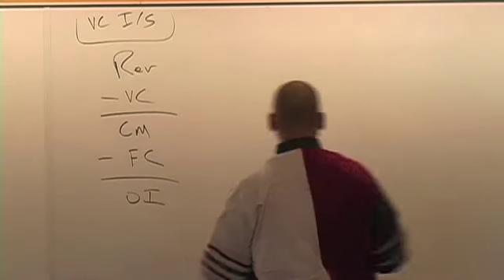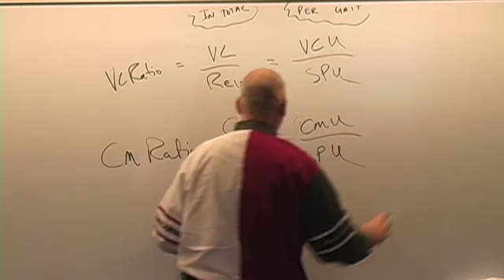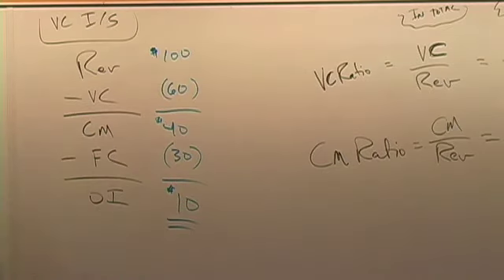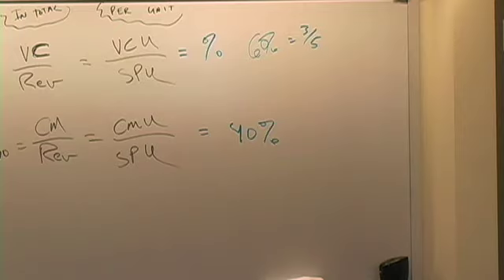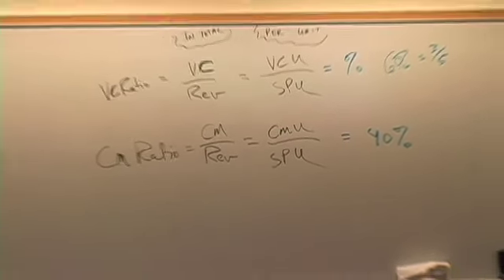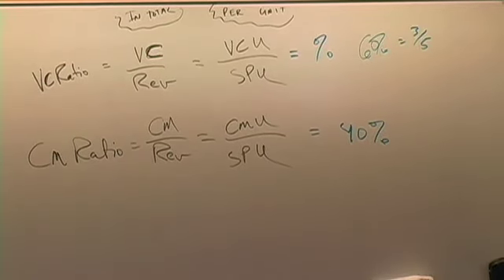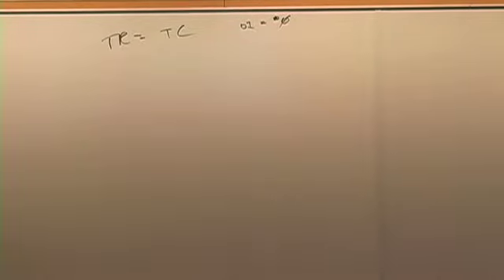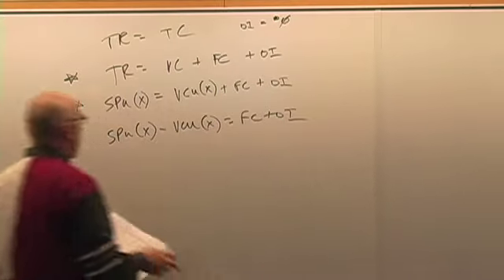8_26_10_pt5.mov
Fall 2010
Principles of Managerial Accounting
Cost-Volume-Profit Relationships
Part 5